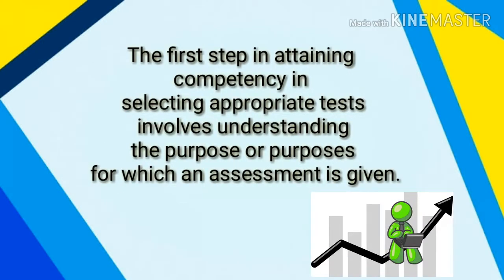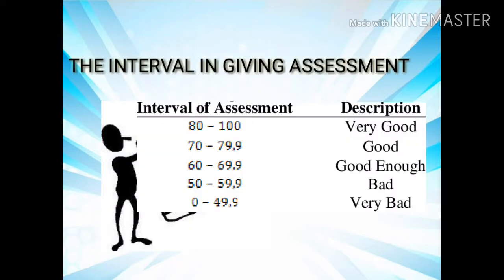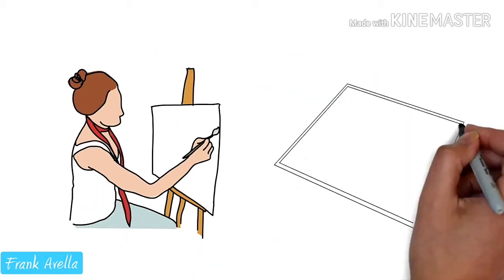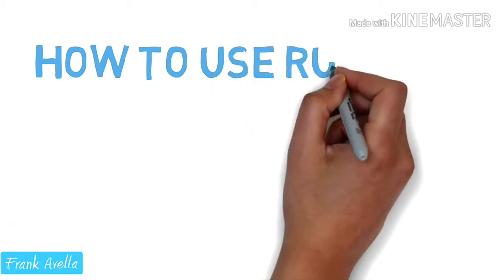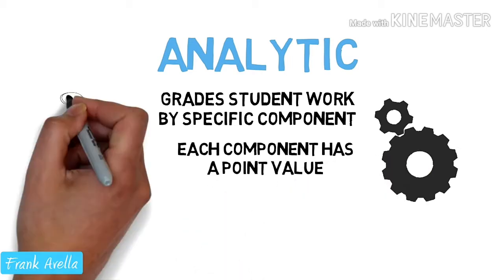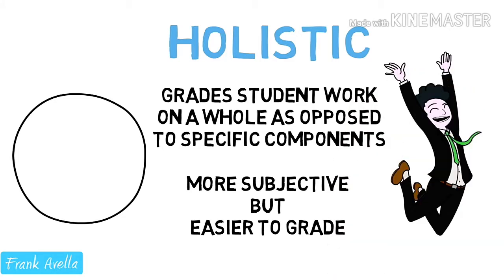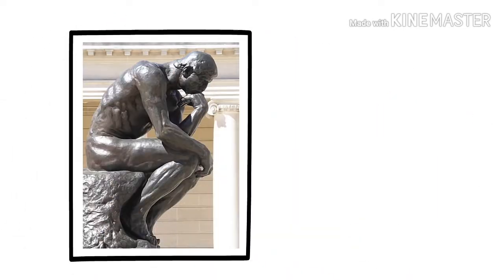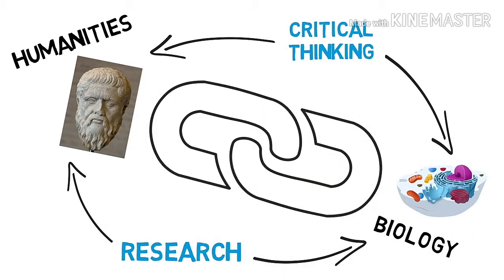Criteria in Choosing Appropriate Assessment Tools